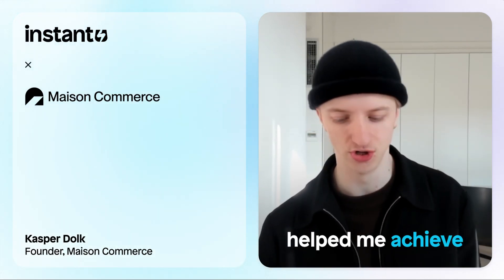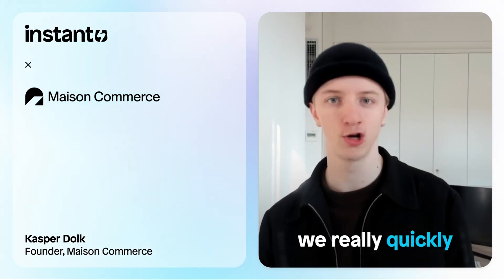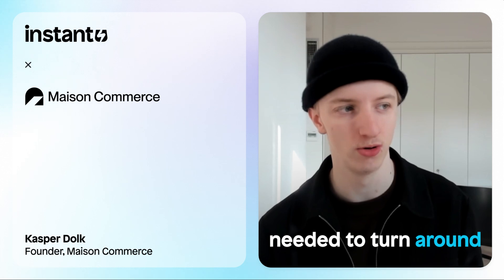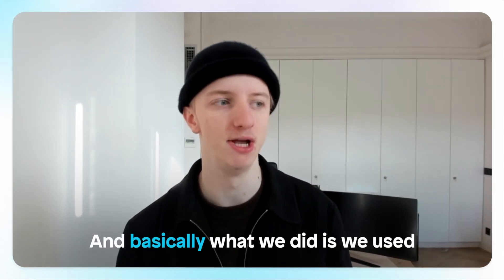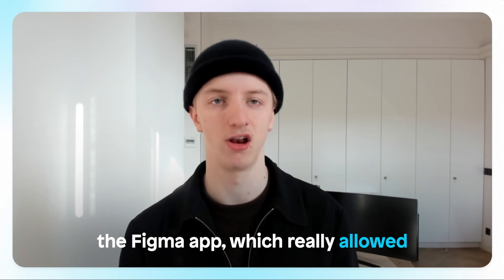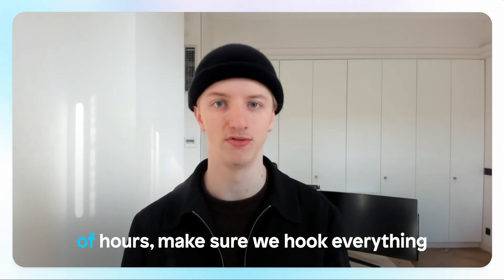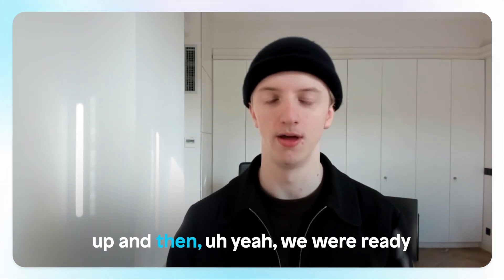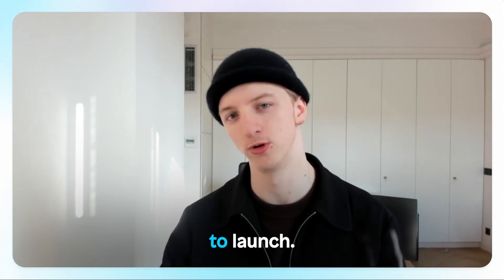Maison Commerce’s secret to 1-day Shopify builds for clients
Discover Maison Commerce's secret to rapid Shopify builds: leveraging Instant's no-code solution for quality, same-day client delivery.

0:00 Faster landing page turnaround time
0:20 Time-saving Figma to Shopify plugin
0:38 Simplified client workflow and feedback
0:58 Custom Shopify pages without code
1:18 1 tip for other Instant users